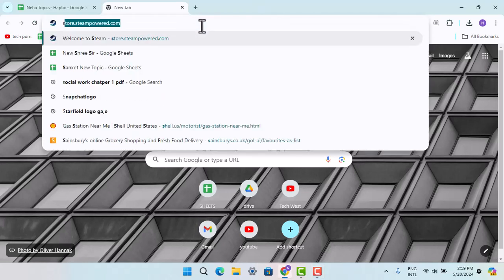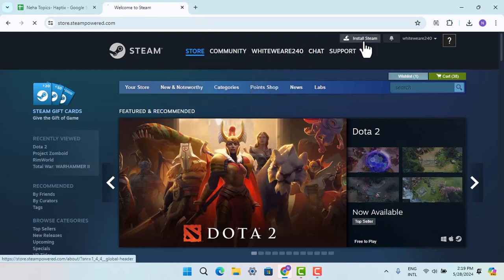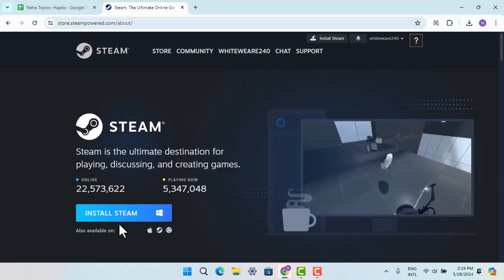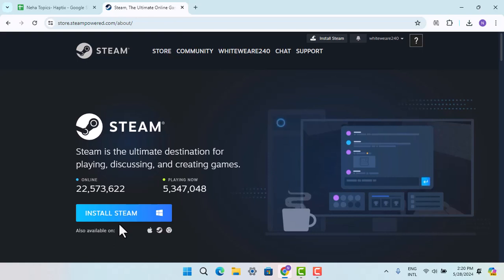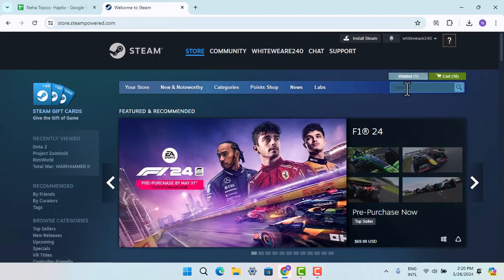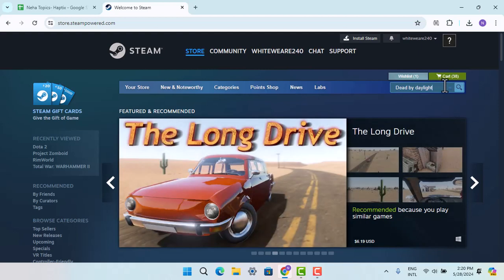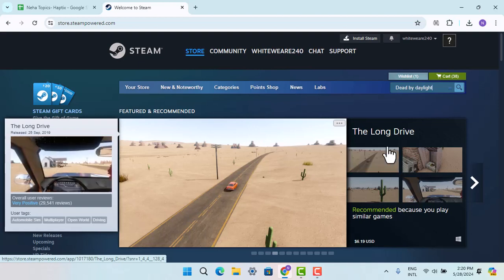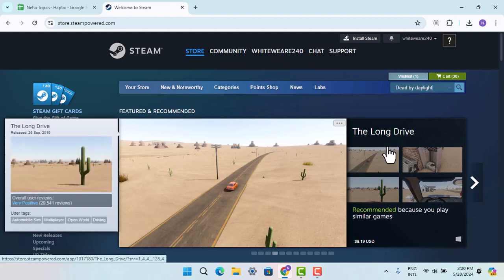How To Download And Install Dead By Daylight On PC Laptop !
This Video Is based on How you can Download And Install Dead By Daylight On PC Laptop.

Chapters / Timestamps
0:00 Introd
0:14 Install Dead By Daylight On PC Laptop
1:11 Outro